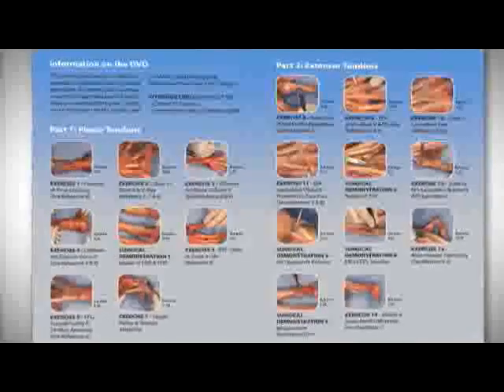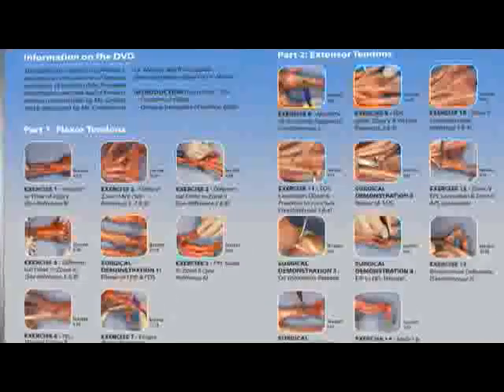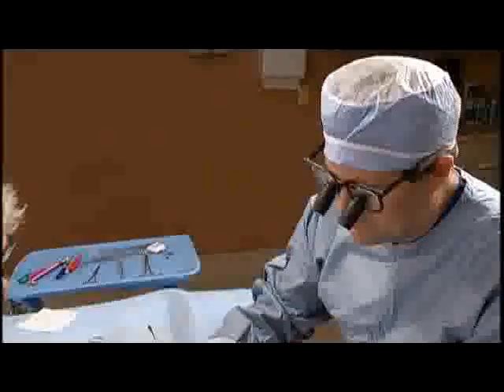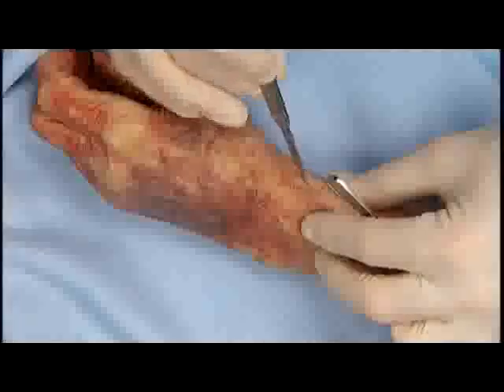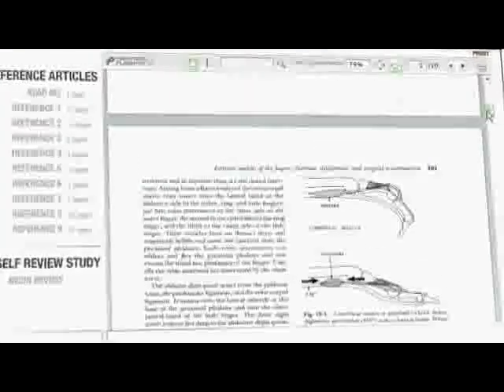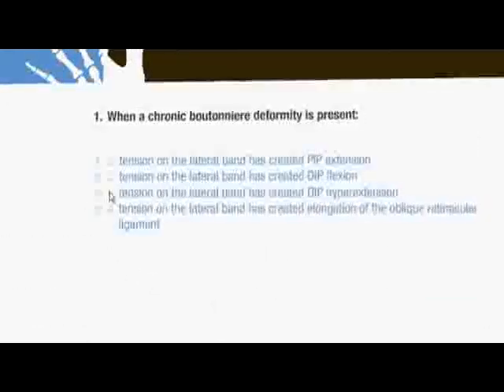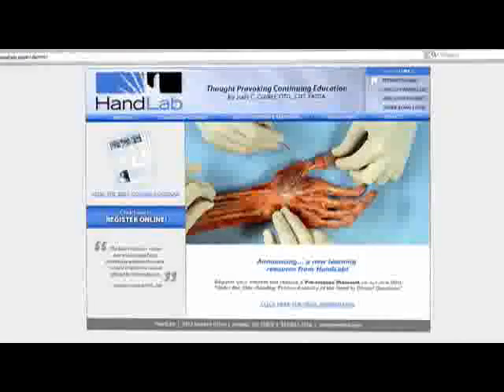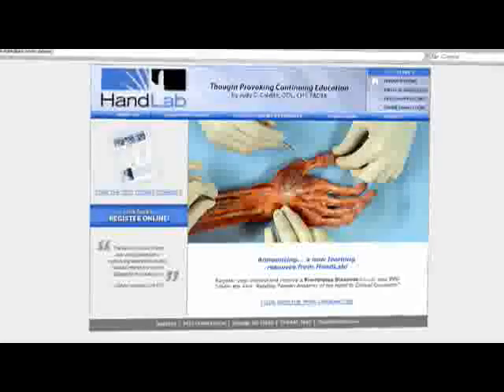Under the Skin: Relating Tendon Anatomy of the Hand to Clinical Questions Preview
This is a video preview for one of our DVD courses for continuing education credit we offer

This DVD/CD Self-Study Module scrutinizes the relationship between digital motion and tendon glide. Through a live course atmosphere, hand therapist Judy C. Colditz, OT/L, CHT, FAOTA and hand surgeon Richard S. Moore, Jr., MD examine tendon pathology, demonstrate common tendon surgical procedures, and discuss the clinical relevance of the exercises.